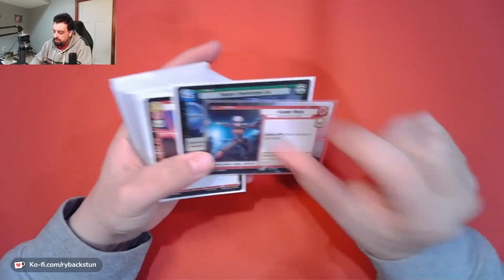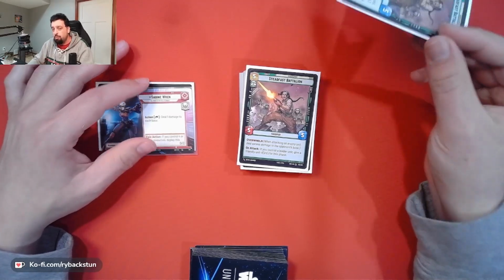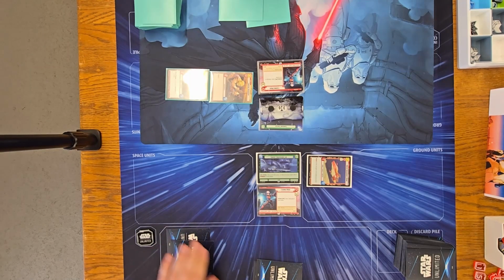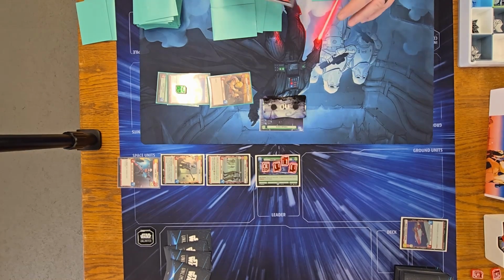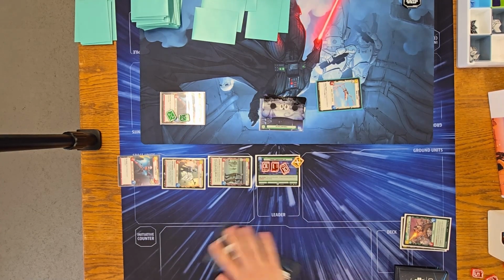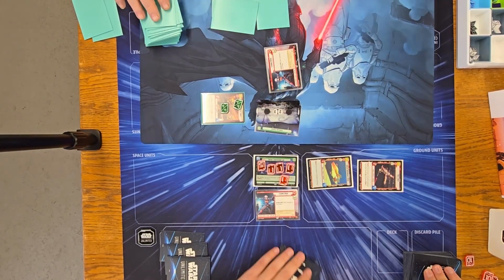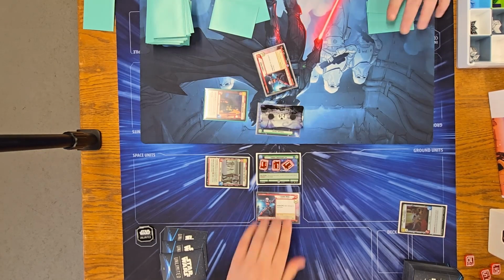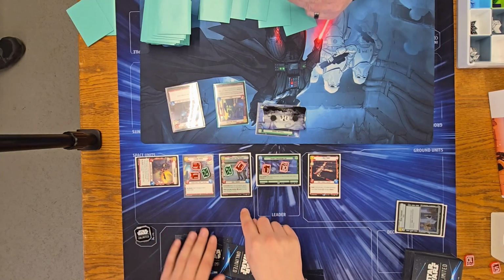Action Phase: Sabine Mirror | Star Wars Unlimited Gameplay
HARK!

We have returned to Star Wars: Unlimited!
Today we have the FIRST Episode of Action Phase, the gameplay series here on the RybackStun Youtube channel!

Enjoy the games and we'll see you in the next Action Phase!